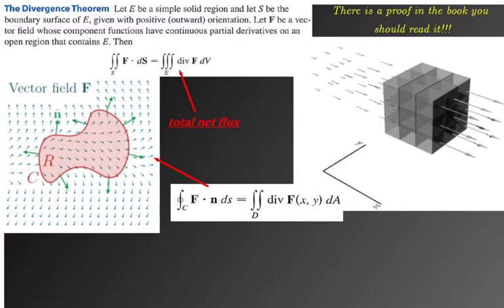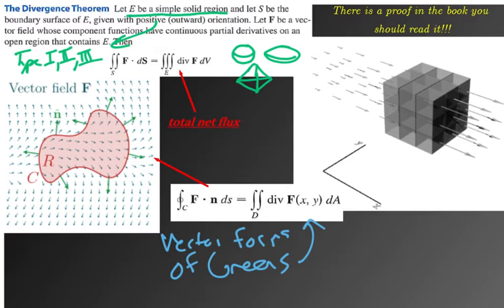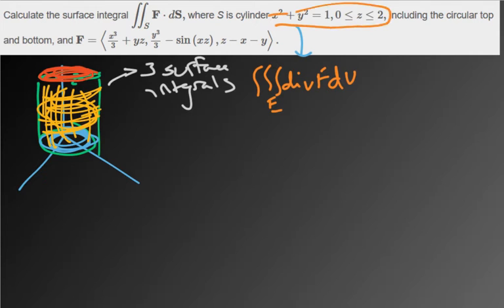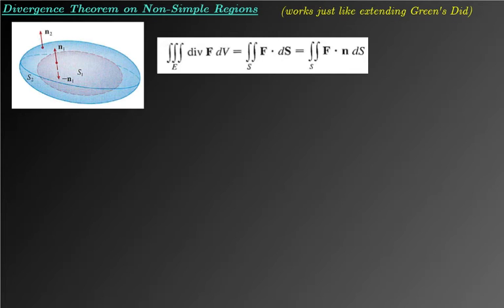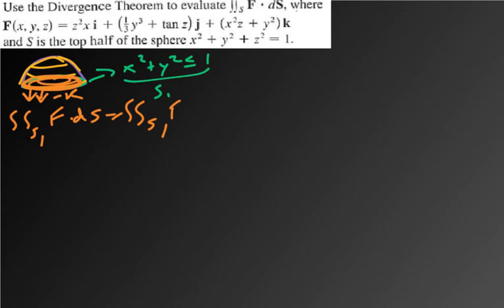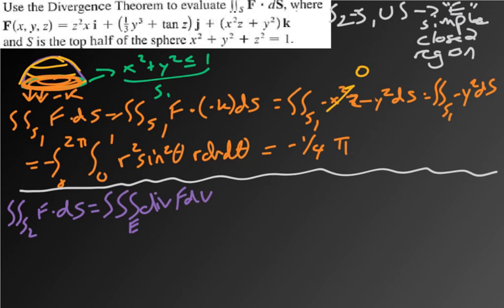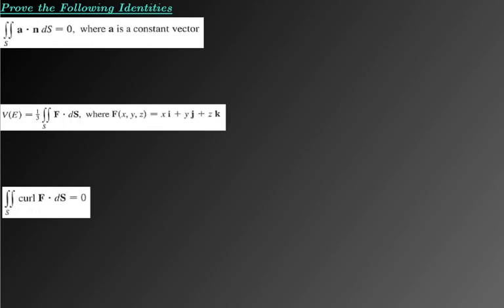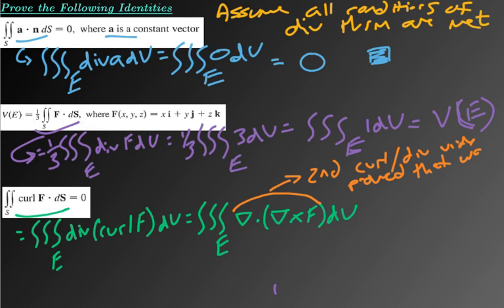Ch 16.14 - Calculus 3 - Divergence Theorem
I can't think of many theorems in Calculus 3 that are more powerful than this one. This theorem can take a cumbersome surface integral and turn it into a relatively easy triple integral. I hope you find this video useful!